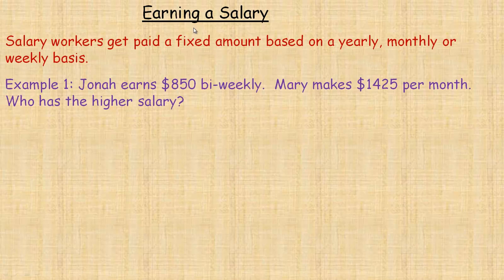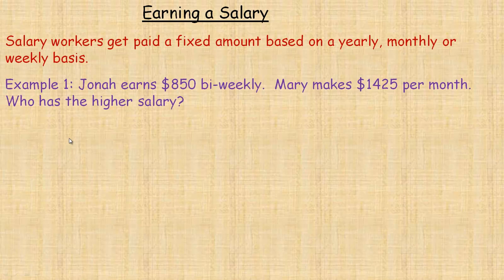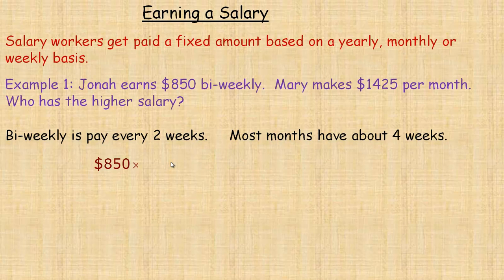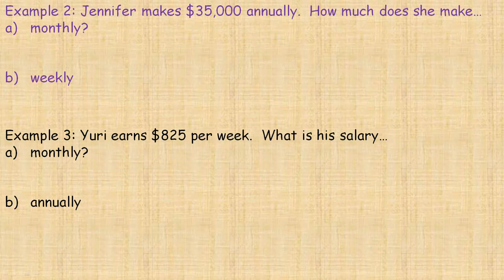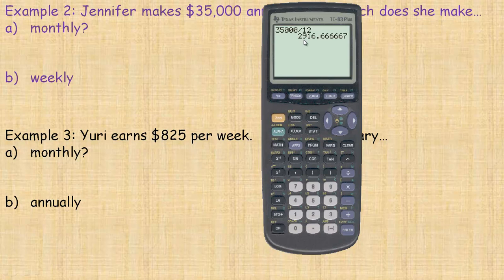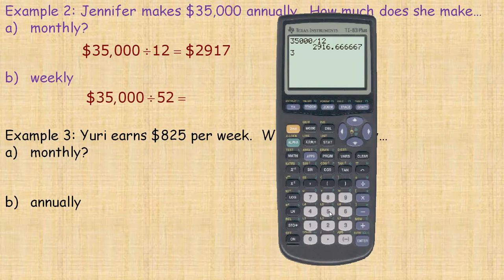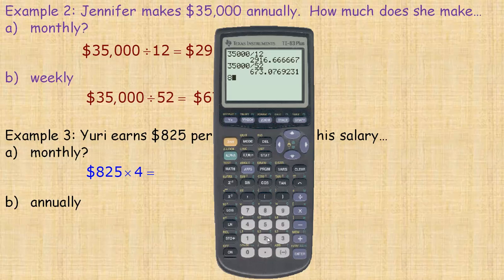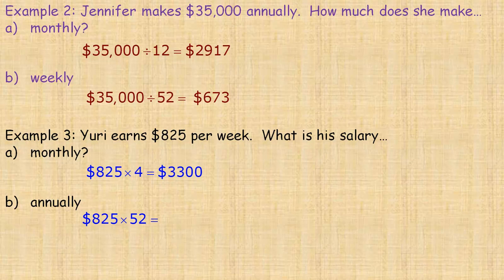Earning a Salary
This tutorial was created for the Workplace Math course (MEL3E) in the province of Ontario, Canada. This video introduces the concept of getting paid a salary wage and converting between weekly, monthly and annual salaries.